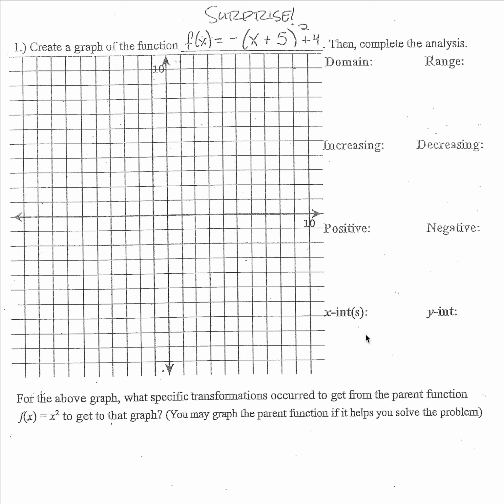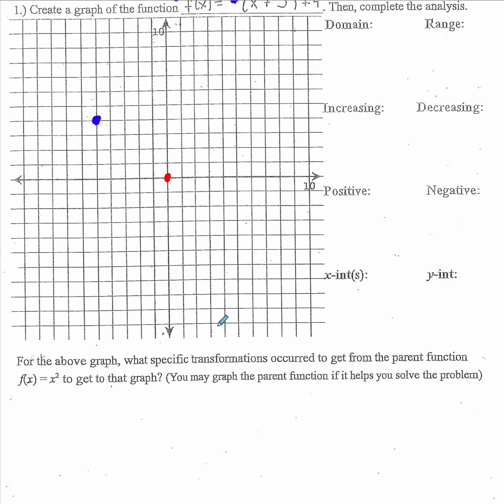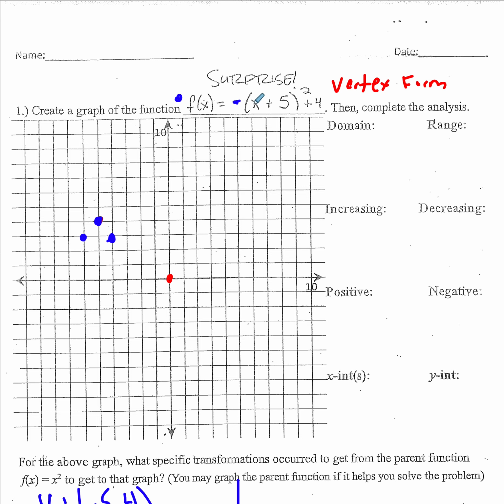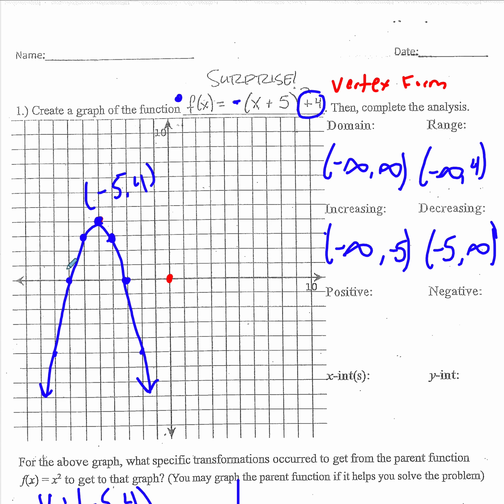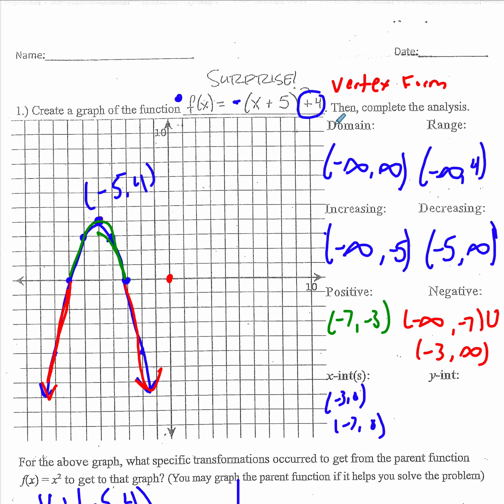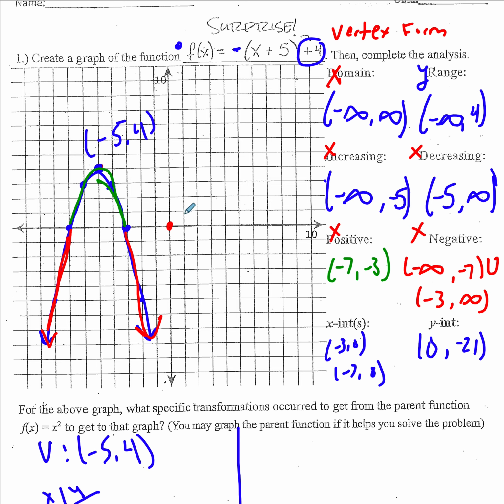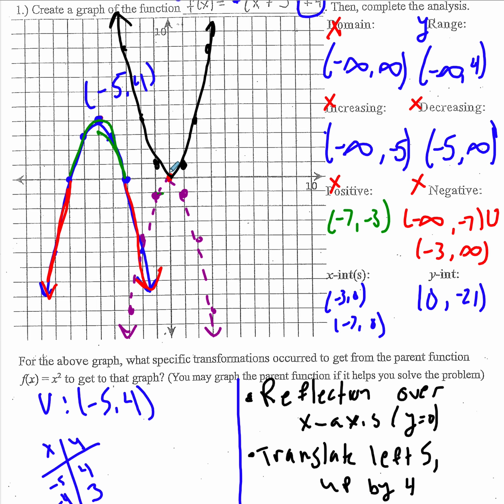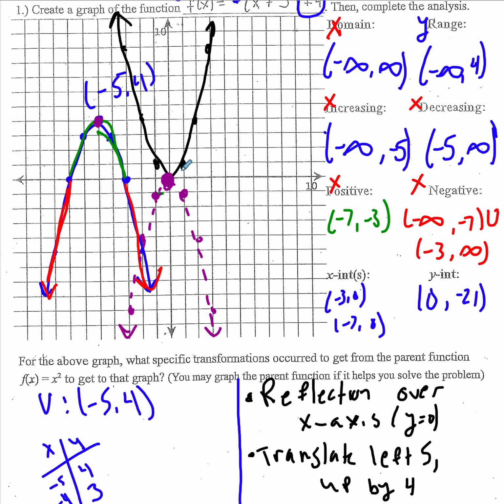Course I CP Analysis Recap Video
Hey folks! Here is a complete recap of the Vertex Form Analysis sheet for Course I CP. In this video, I go through how to construct the graph and then walk through a number of analysis items. This is a skill we will continue to hone over the coming days, and will be EXTREMELY IMPORTANT as we look at other functions this year (e.g. exponential), next year (e.g. square root, cube root, cubic, quartic), and in junior year (e.g. sine, cosine). Keep up the great work, don't forget to love math, and remember...you can do it! :)